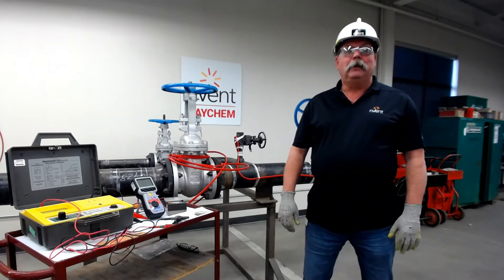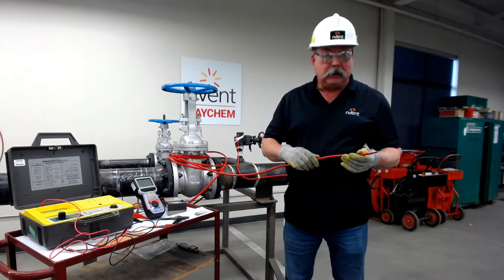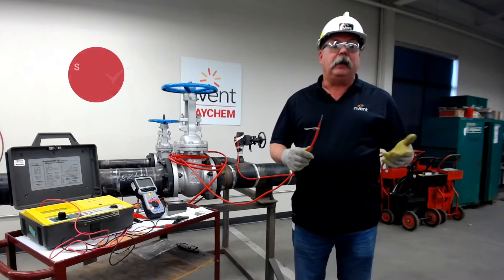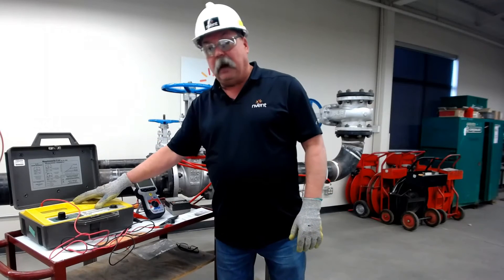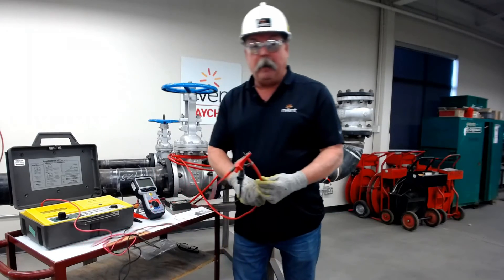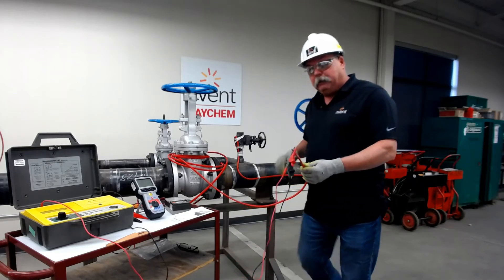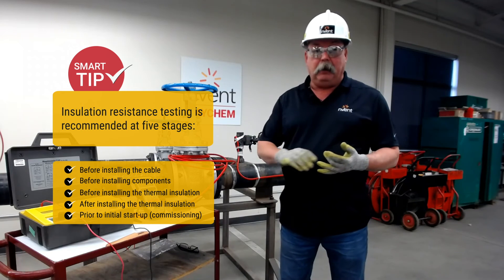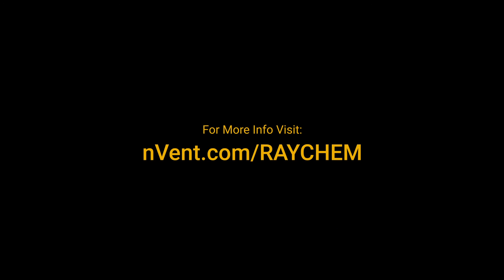nVent RAYCHEM Connects - Insulation Resistance (Megger) Test of Self-Regulating Cable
Check out this video to learn how to perform an insulation resistance (Megger) test for self-regulating cables.